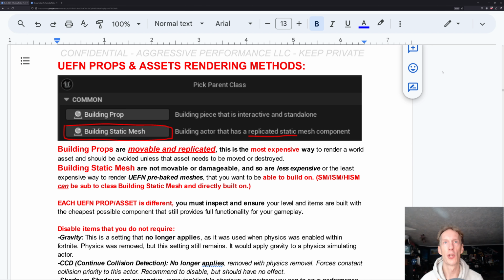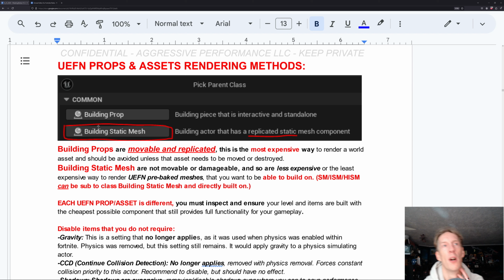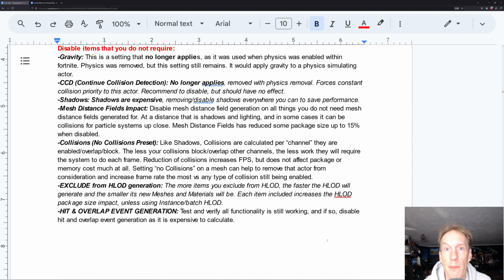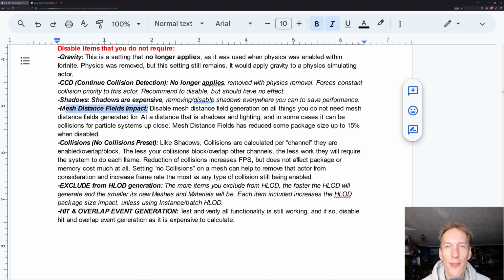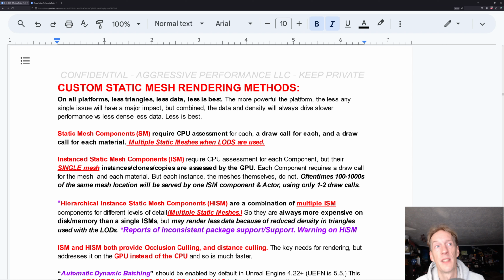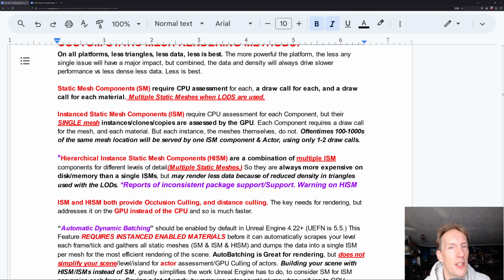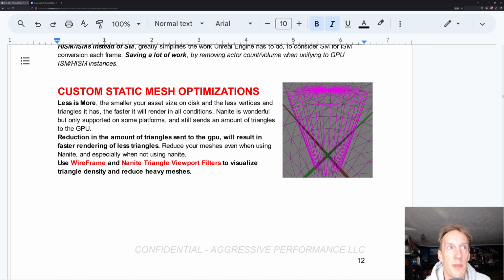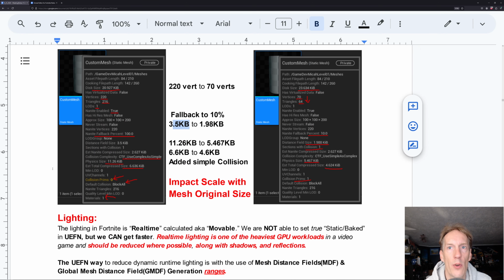VIDEO 4 (p11-13): UEFN Aggressive Performance Optimization notes by GameDevMicah UE 5.5.0/UEFN 31.20